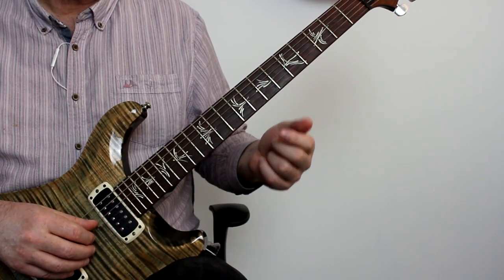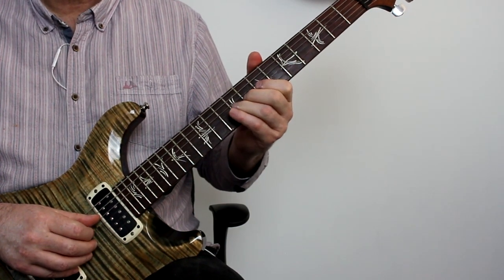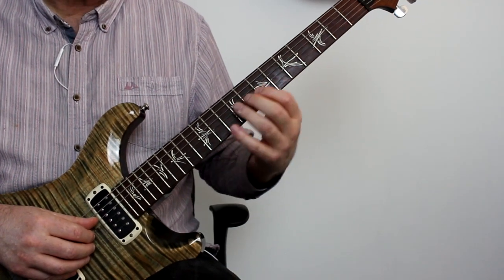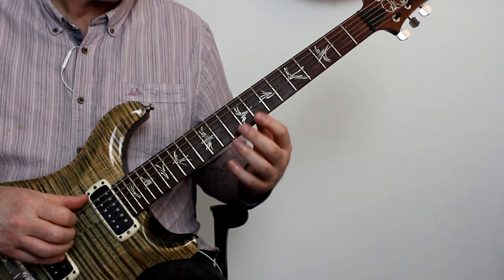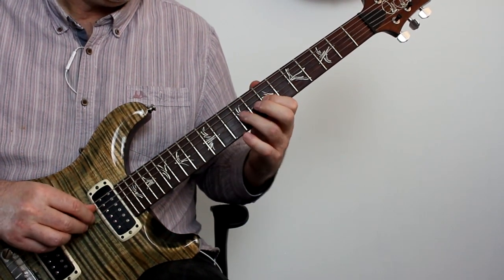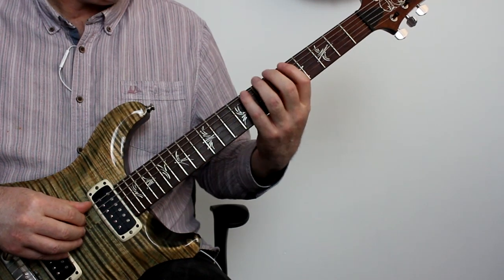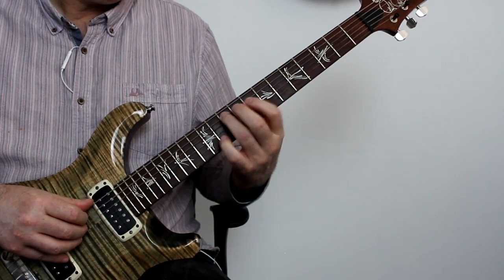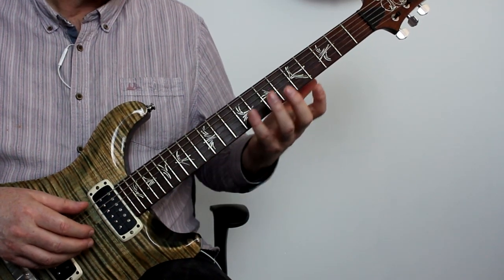Connecting Pentatonic Boxes Simple and Fast!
Connecting Pentatonic Boxes - Here are a few simple exercises that will help you with connecting pentatonic patterns all over the neck.

While the three exercises I show, focus on connecting pentatonic scale patterns, this approach can be used for any scale that you're currently trying to learn.